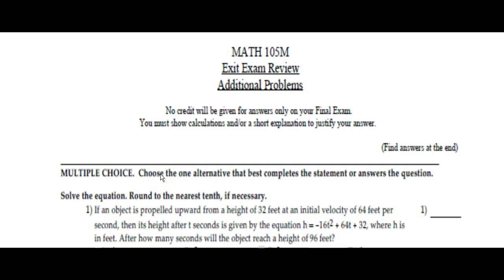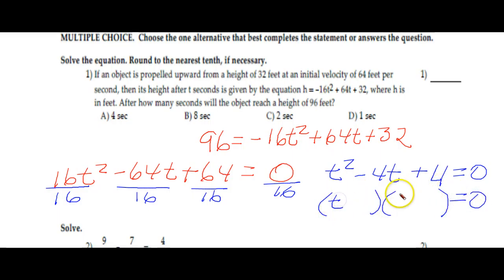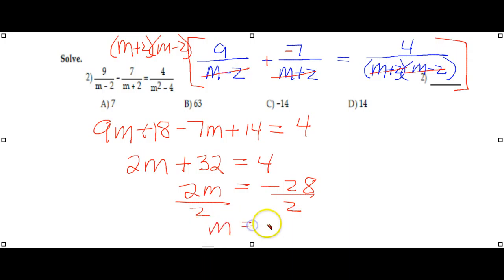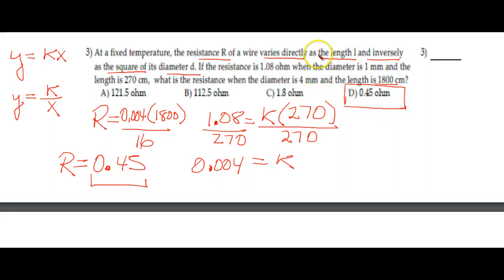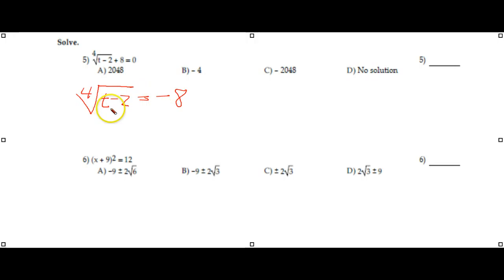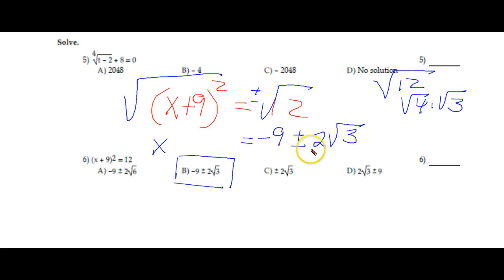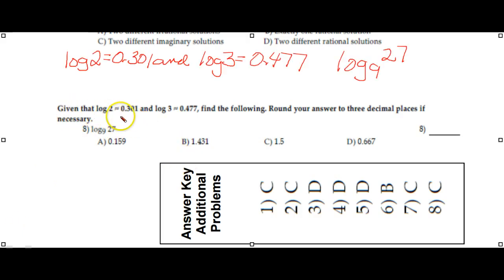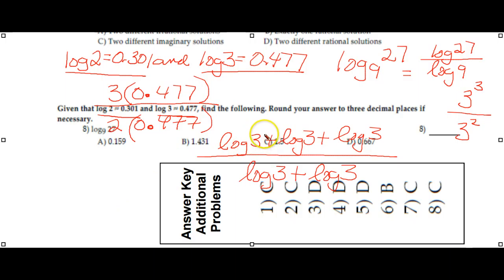Review For Exit Exam Part 3